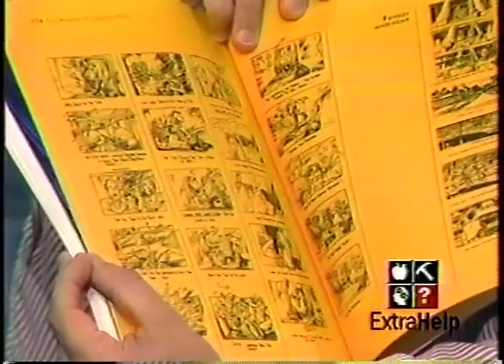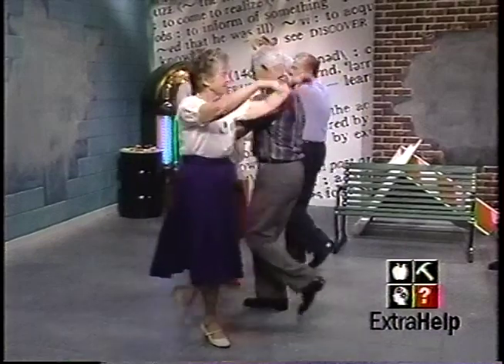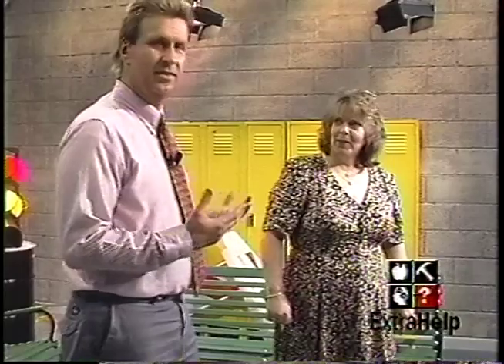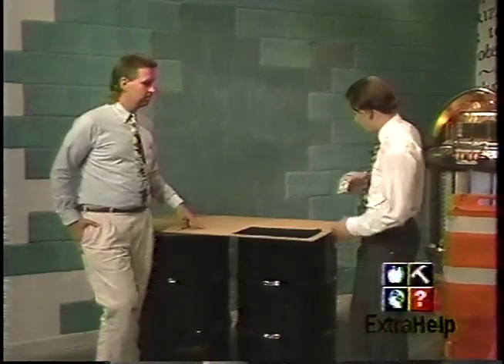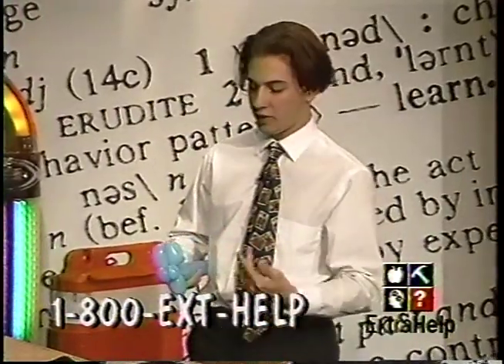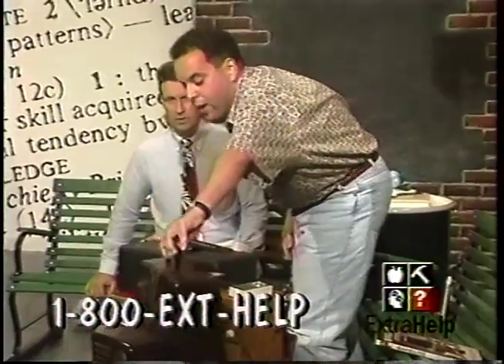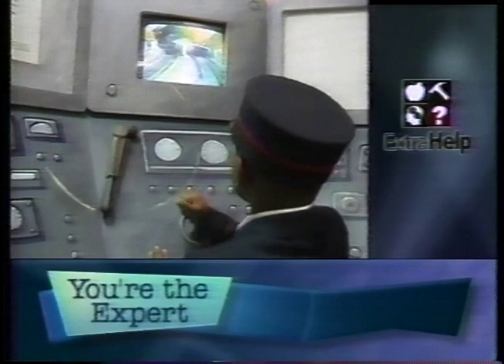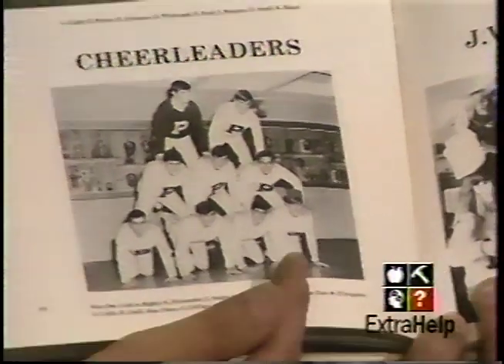You're The Expert - Extra Help - June 2, 1995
Third Episode
Host: Bill Polchinski

Mike Levine - Folk Dancing
Debbie Oestreicher - Line Dancing
Dante Mancini - Magician
Joe Varsalona -Radio Collector
Ellissa Johnson - Baton Twirling
Sara Lieberman - Cheerleading

(Note: Digitized from a 28 year old VHS tape that was recorded in EP speed.  Beginning cut off and second half cut off)